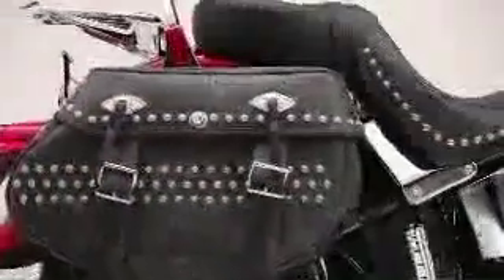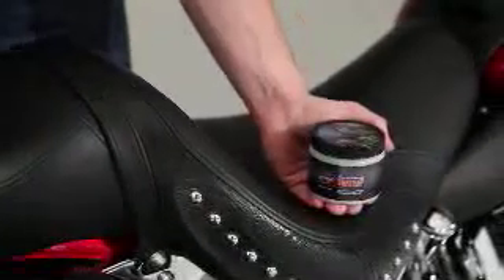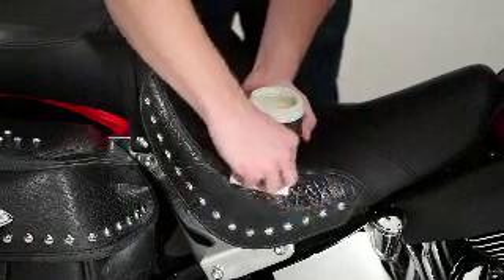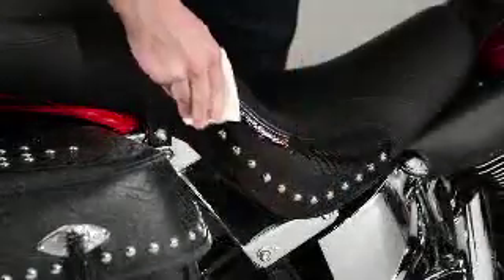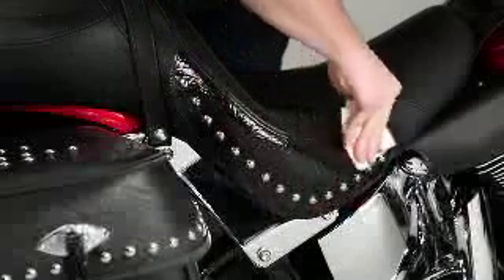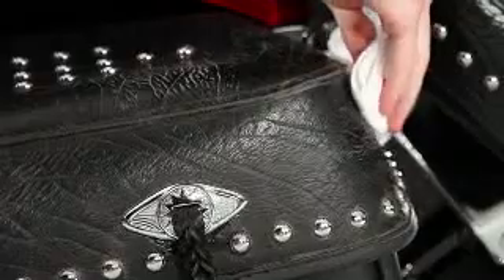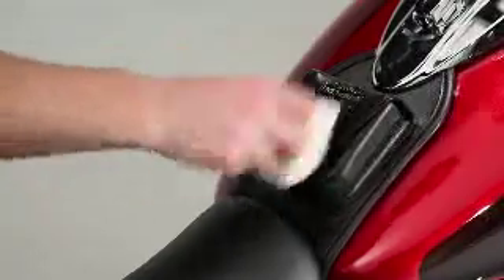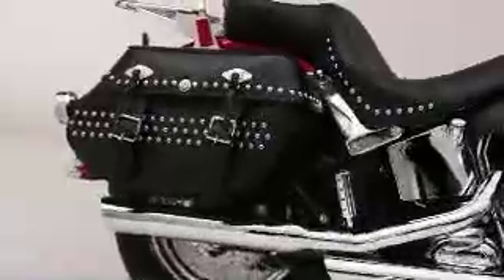Whiskey River Harley-Davidson How to take care of your Leather!!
Ever wonder why some Leather looks good and some look bad!! It all relates to how good you take care of your leather! Here's a few tips just for you!! Need more info?